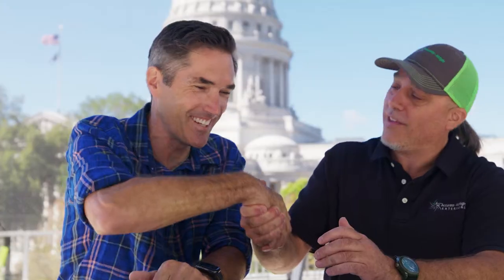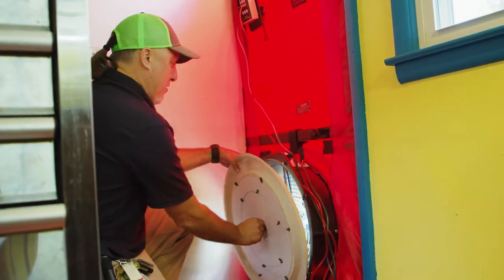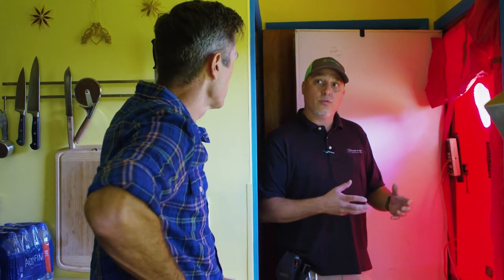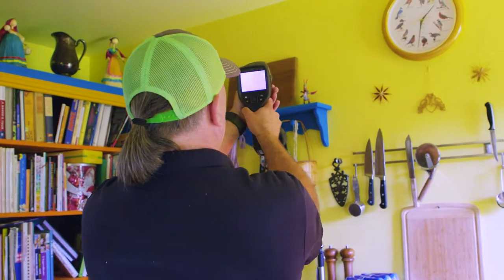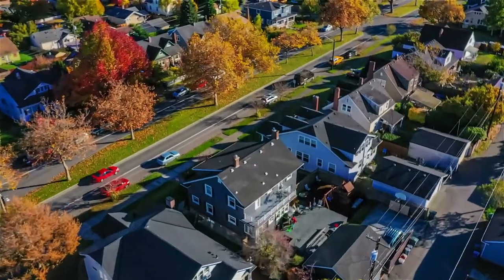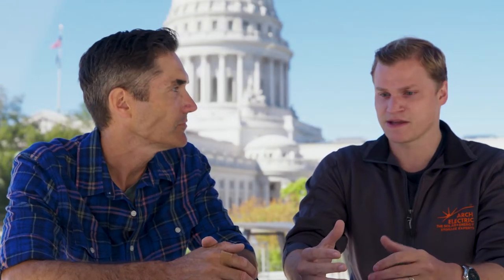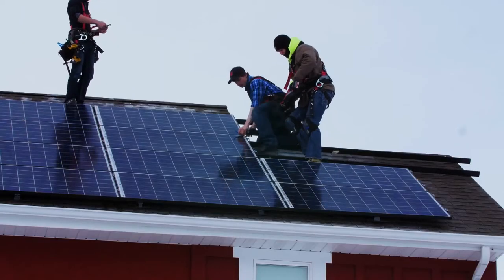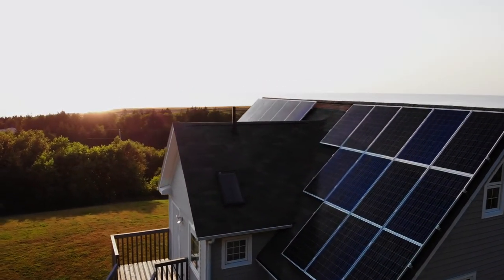Discover Energy Savings With Wisconsin Trade Allies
When the time comes to start a large energy-saving project at your home or business, you will often need the expertise of a professional who is experienced with the work that you are doing. This is where Focus on Energy’s local trade ally network becomes your best resource. With over 1,000 contractors across the state of Wisconsin, you are sure to find an expert near you who can help you complete your project.

Throughout this series, created in partnership with Focus on Energy, we will meet Wisconsinites in their homes and businesses to learn about their own energy saving ways that have put their spaces onto a journey of sustainability.

Whether you’re looking to save some money on your energy bills or want to increase your energy efficiency for the environment, Focus on Energy has projects that will help you reach your goals.

In this segment, we meet three of Focus on Energy’s trade allies from local Wisconsin businesses who are ready to help you start your energy-saving journey. From Accurate-Airtight Exteriors, we meet Torrance Kramer, who specializes in air sealing and insulation. With a sophisticated set of tools, Torrance’s team can identify air leakage in your space and eliminate it, ensuring that you are keeping the colder or hotter weather outside of your home or business. Next up we hear from Kendall Richards with All Comfort Services about solutions to efficiently heating and cooling your space. Finally, we meet J.D. Smith from Arch Electric who helps homeowners make sense of the complicated process that installing a solar system can be.

Love Wisconsin?